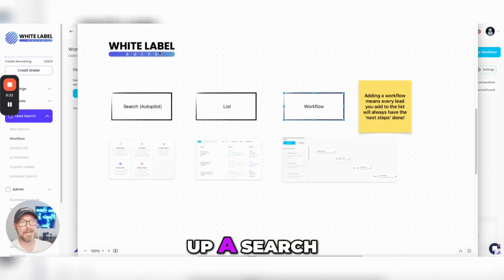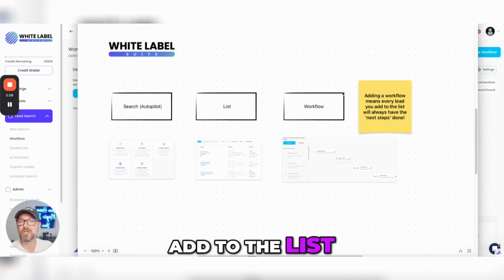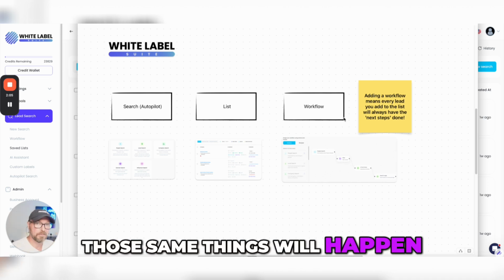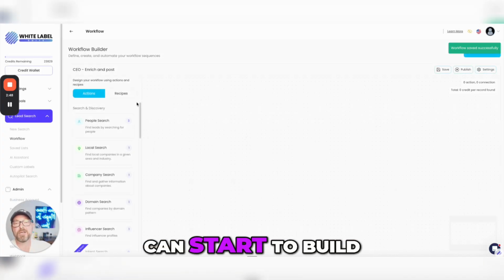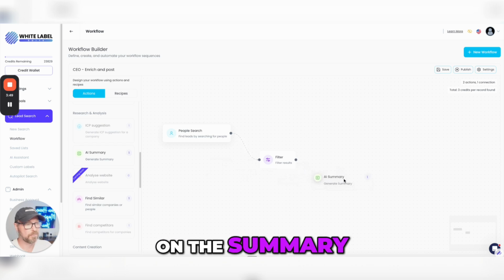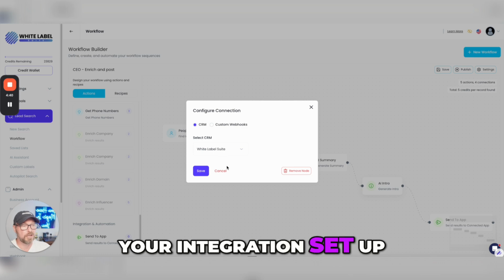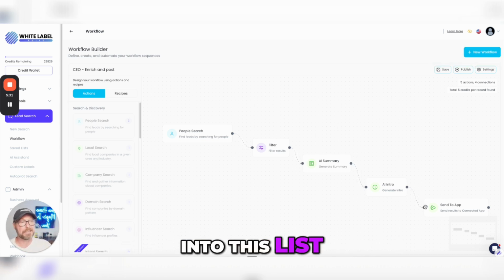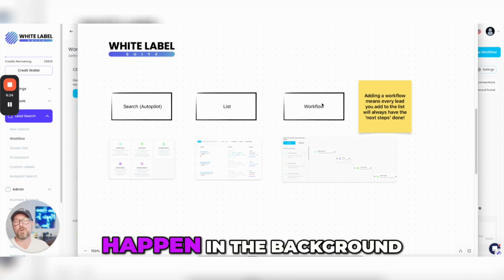Boost Leads with Automated Workflow Builder | White Label Suite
Learn how to maximize your lead generation with the powerful Workflow Builder inside White Label Suite 🚀

In this video, Walt walks through how to automate and optimize your lead management process using one of the platform’s most underutilized tools.

🔧 What You’ll Learn:
• How to set up automated workflows
• Creating searches and lead management systems
• Integrating seamlessly with your CRM
• Automating data enrichment and email verification
• Streamlining repetitive lead management tasks

Whether you're scaling your outreach or improving team efficiency, Workflow Builder helps you save time and create a more automated lead generation process.

🚀 Try White Label Suite and take your lead management to the next level!

Timestamps:
00:00 - Introduction to Workflow Builder
00:54 - Setting Up Searches and Lists
01:52 - Building and Automating Workflows
02:56 - Workflow Triggers and Actions
03:52 - Customizing Workflow Actions
04:51 - Publishing and Managing Workflows
05:47 - Advanced Workflow Automation

Maximize your productivity and efficiency by leveraging the Workflow Builder to ensure your lead management process is smooth and automated.